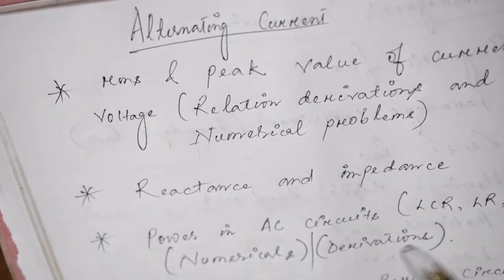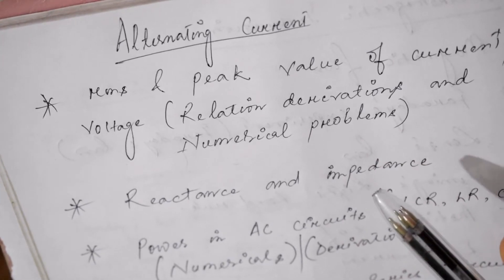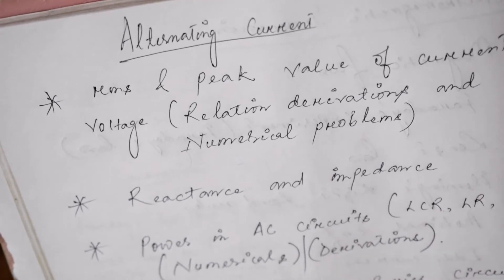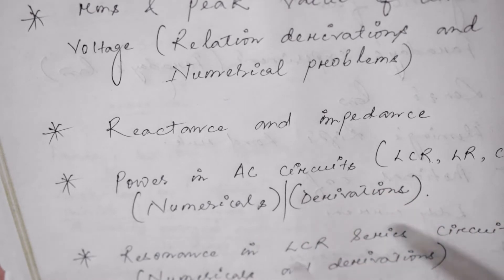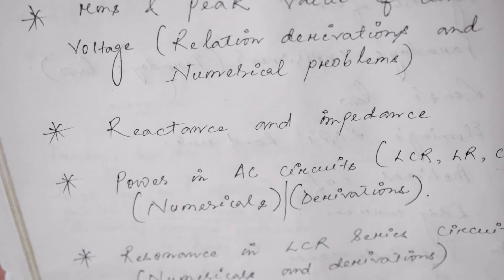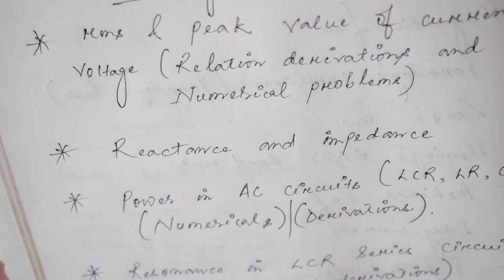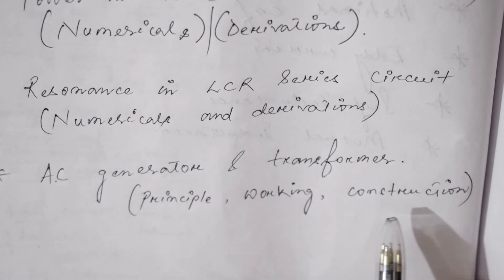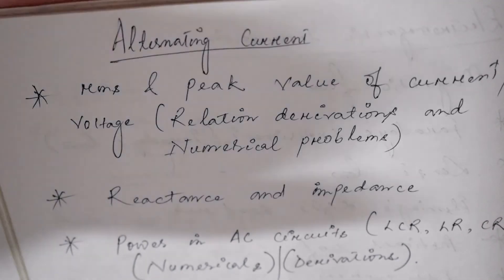Alternating Current(A.C) Important Topics For Class 12th CBSE Board Exam | AC Physics Class 12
Also see definitions for quality factor.

If you have time in hand do study LC oscillation for 3 marks

Students dont leave the topic AC generator and transformer(along with some numerical problems from transformer V1/V2=N1/N2)